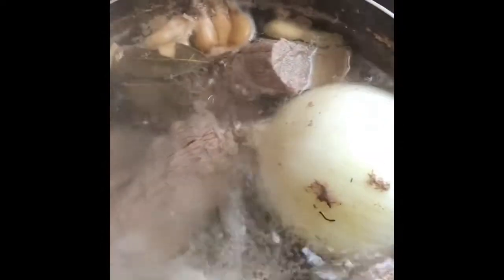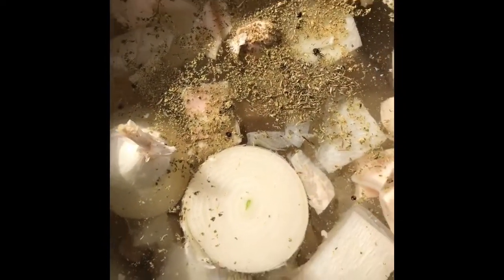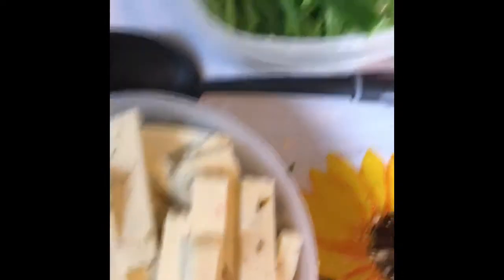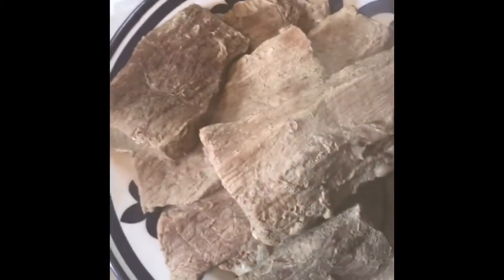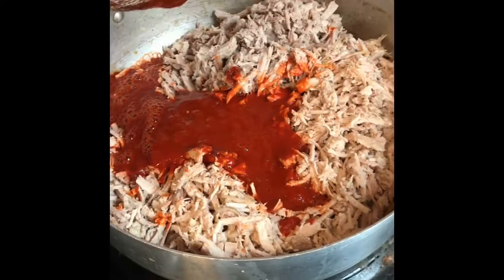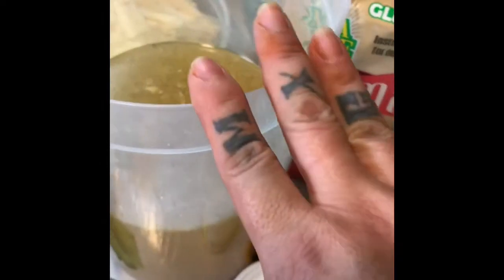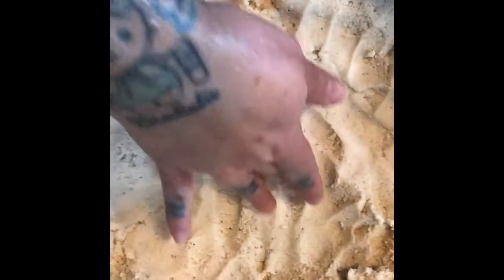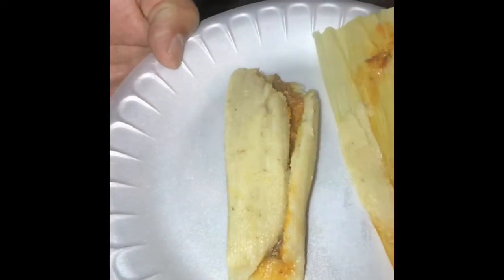Tamales y Menudo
Hola! I'm losing my mind lol I meant Merry Christmas Eve mi jente!  In this video, I’ll show you how to make menudo rojo and tamales rojos de res, puerco, and rajas de chile con queso. I’m sorry for the cut outs and missing parts. Making this video and cooking at the same time was a challenge. It was a very busy and crazy day. Please let me know if you have any questions I’ll be more than happy to answer your questions. Love you hope you enjoy it 😊.

You will need the following ingredients,

Menudo
-Librillo (3lbs.)
-Callo y pata (I had 6 patas de res cut in half) (3lbs. callo)
-Pancita (3lbs.)
-1 onion
- Oregano
- Whole black pepper (6 to 8 pieces)
- Garlic

Tamales de Res y Perco
-Half an onion
- 6 garlics
- 6 bay leaves
- Pinch of thyme
- 6 whole black pepper

Tamales de rajas con queso
- 2 lbs. of pepper jack cheese
- 1 lb. of jalapeño peppers

Masa para tamales
- 2 packages of masa (4lbs. each)
* for each package I used the following ingredients
- 1 1/2 tbsp of baking powder
- 1 tbsp salt
- 1lb of Manteca/lard
- warm beef and pork broth (add ass needed to soften masa)

Chile Colorado/Red Chili Sauce
- 1 bag of Chile California
- 1 bag of Chile New Mexico
- 4 Roma tomatoes
- 6 garlic cloves
- half onion
- pinch of salt
* blend all together (strain before adding to meat)

Additional ingredients
- 4 bags of corn husks
* soak in warm water to soften